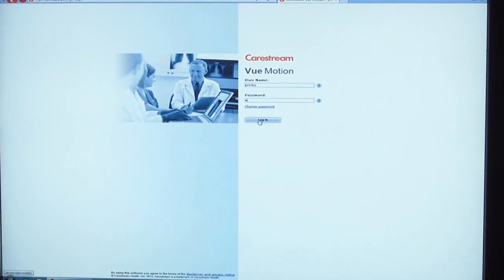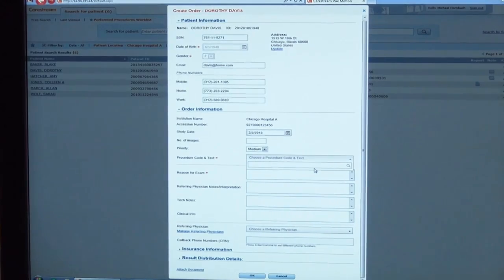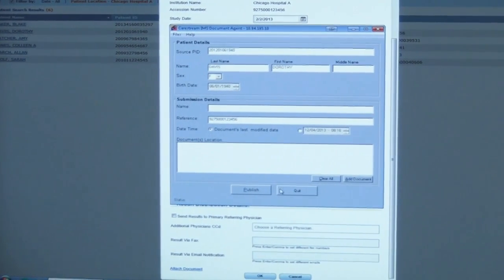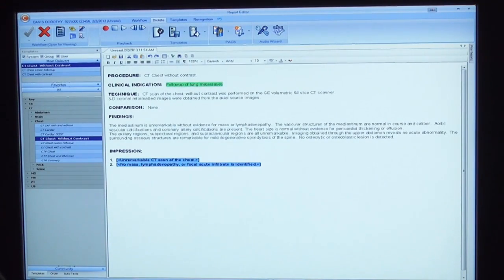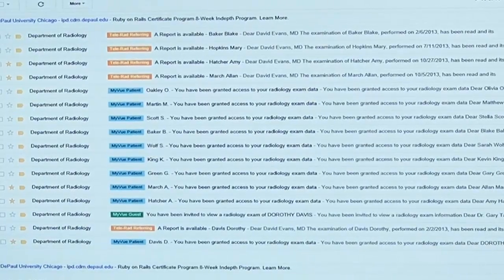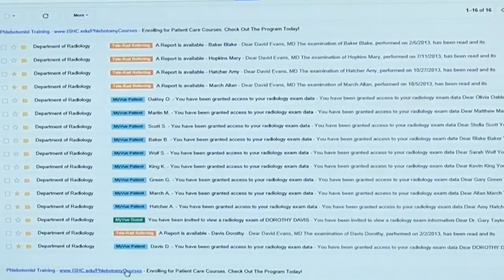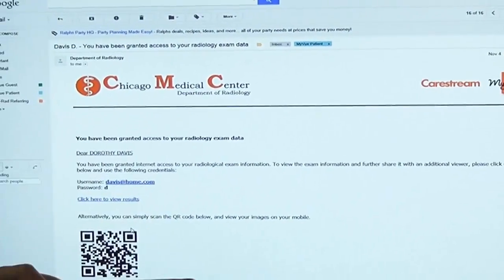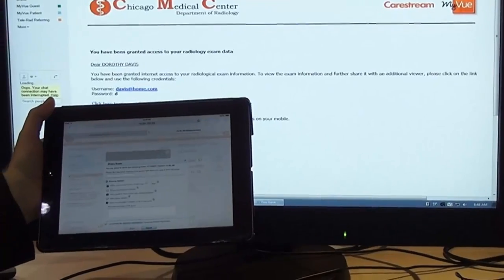[Demo] Carestream's New Vue for Teleradiology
Michael Hornback, RIS/PACS Specialist for Carestream, demos Vue for Teleradiology--complete workflow from image acquisition, to order entry, to report distribution to referring physicians and patients.